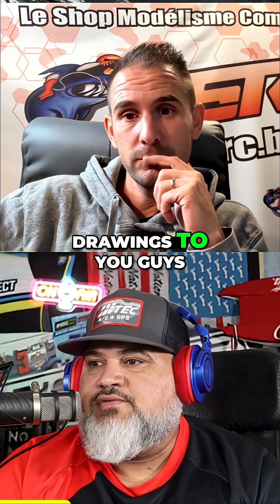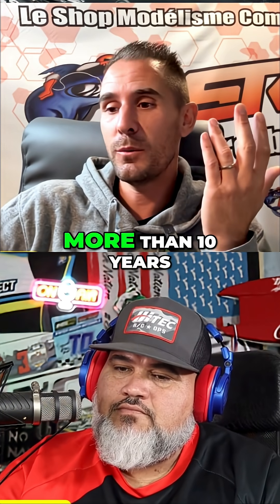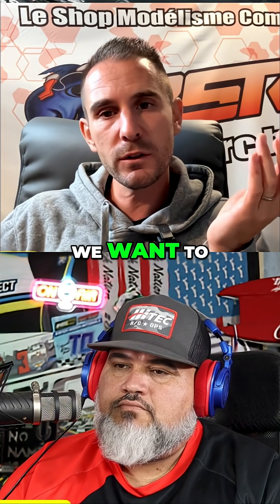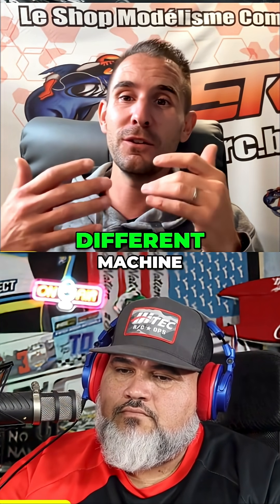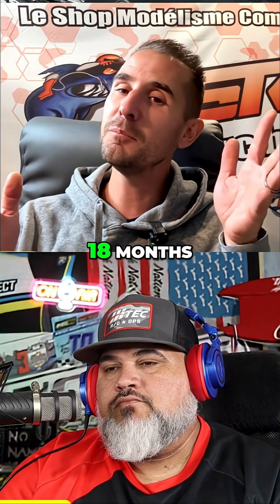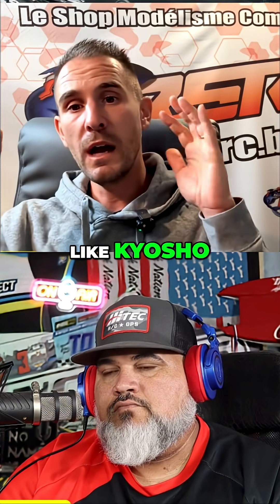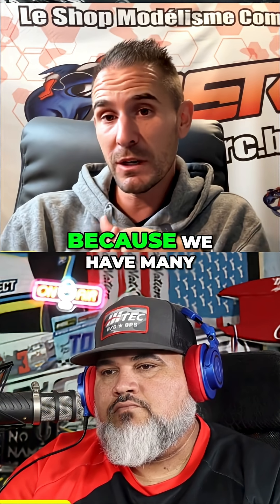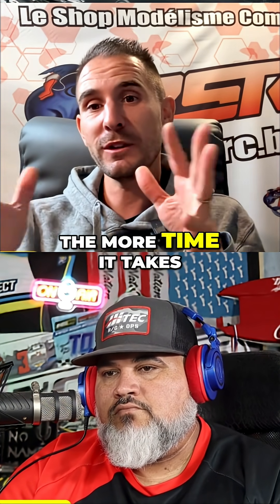🔥 Kyosho MP11 – From Idea to Prototype! 🔥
Reno Savoya breaks down how Kyosho took the MP11 from early drawings to a full prototype way faster than anyone expected — just 18 months from concept to customers. 🤯

If you love RC tech and development, this one’s a must-watch.
👉 Full Show #337 linked in the description!